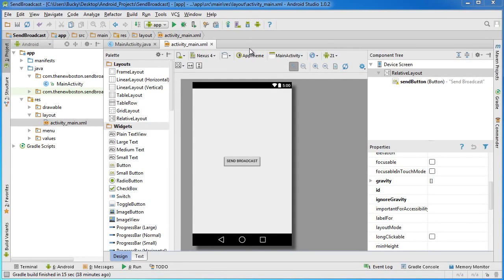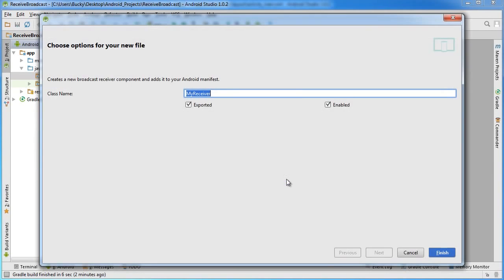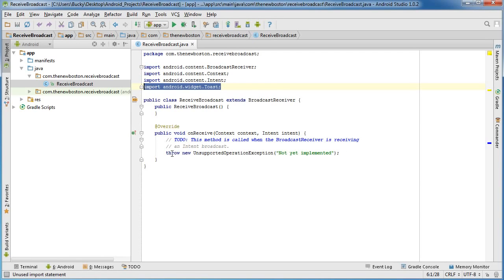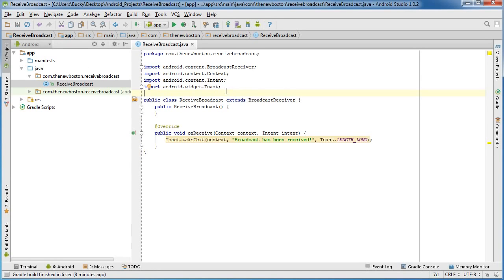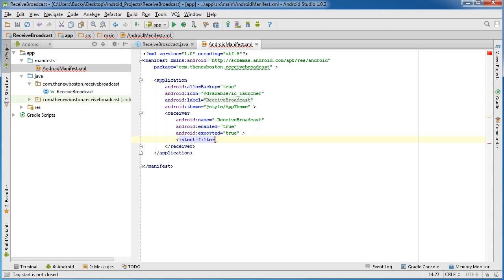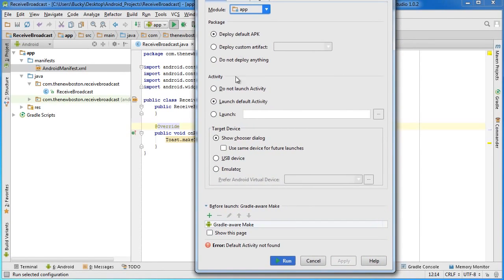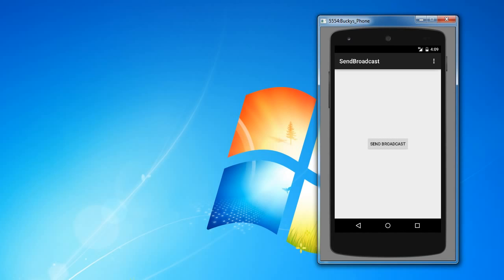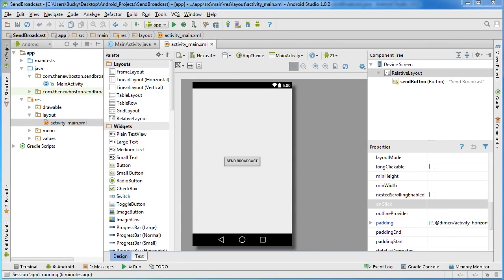Android App Development for Beginners 38 Receiving Broadcast Intents